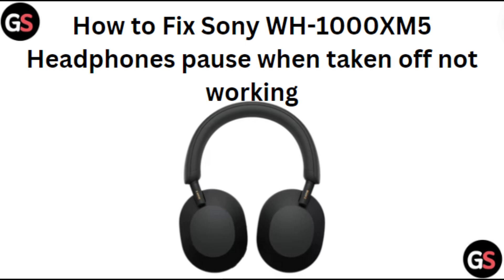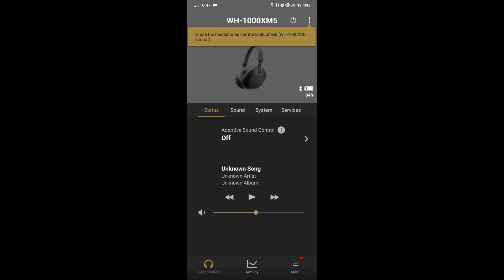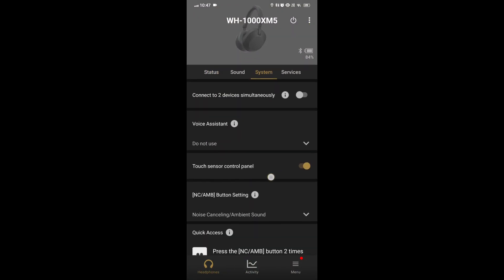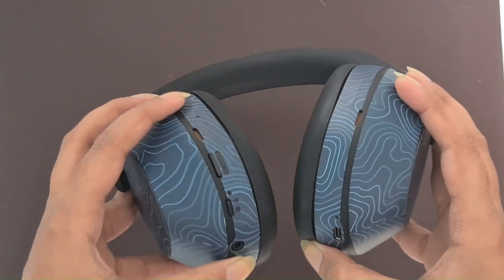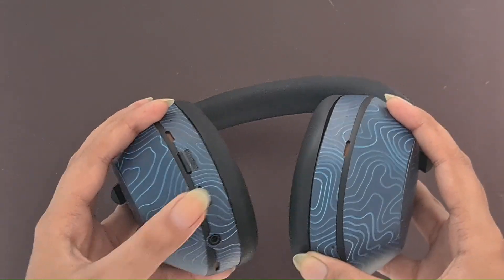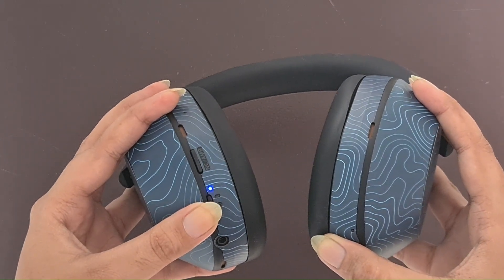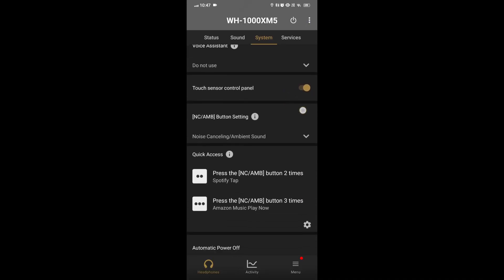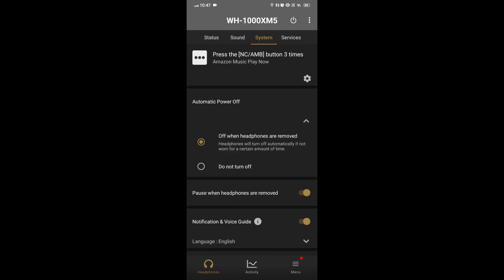How To Fix Sony WH-1000XM5 Headphones Pause When Taken Off Not Working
In This Informative Video, We Will Guide You Through The Troubleshooting Process For The Sony Wh-1000xm5 Headphones, Specifically Addressing The Issue Of Automatic Pausing When The Headphones Are Removed. We Will Explore Potential Causes And Provide Step-By-Step Solutions To Ensure Your Headphones Function As Intended.